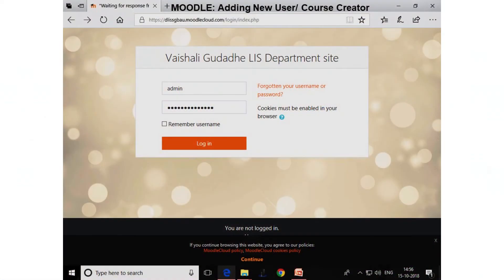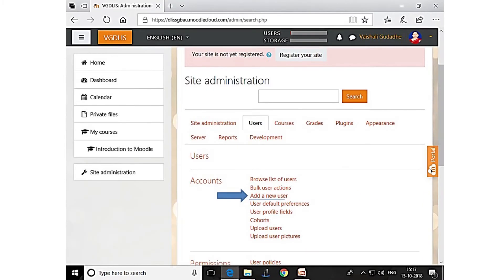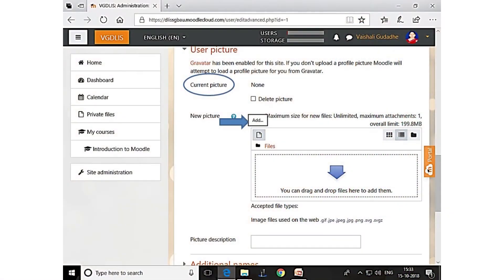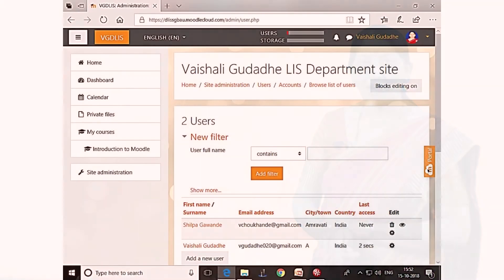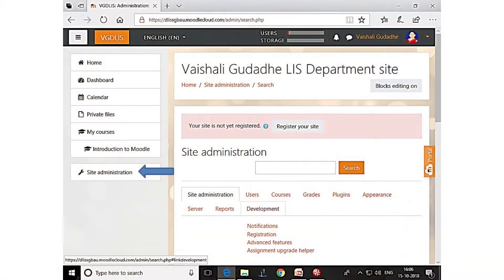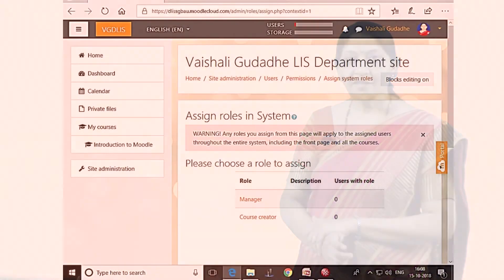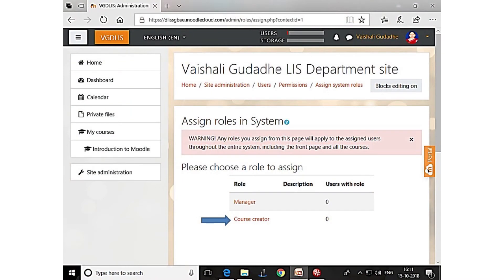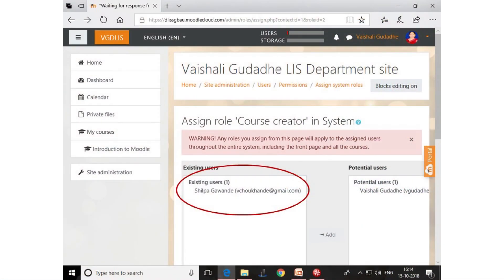Moodle Cloud - Part 03 - Dr. Vaishali Gudadhe